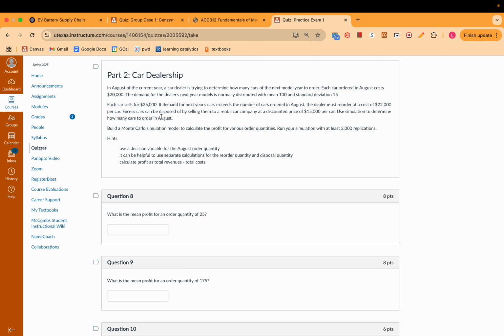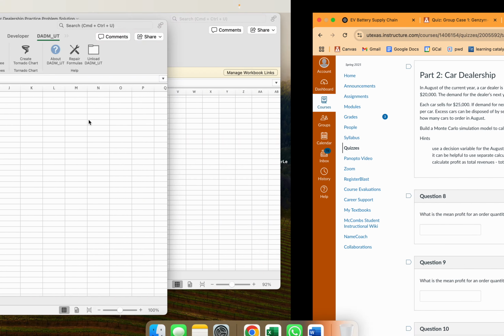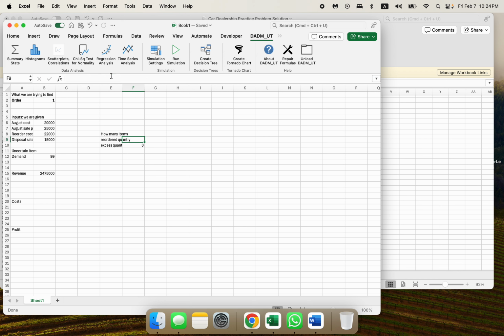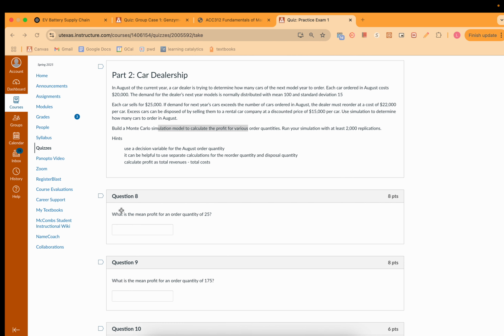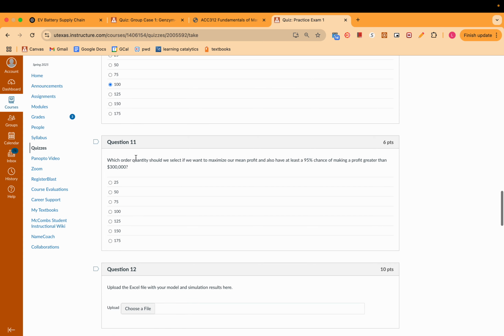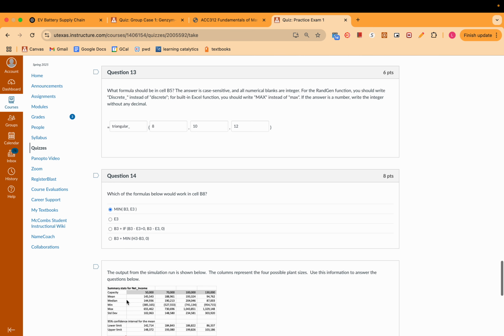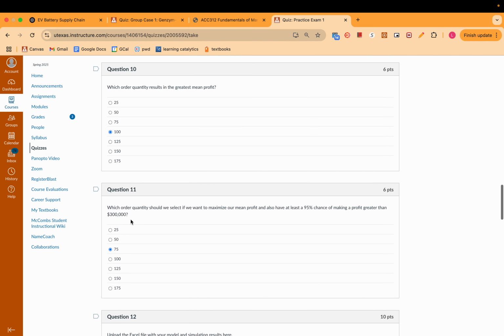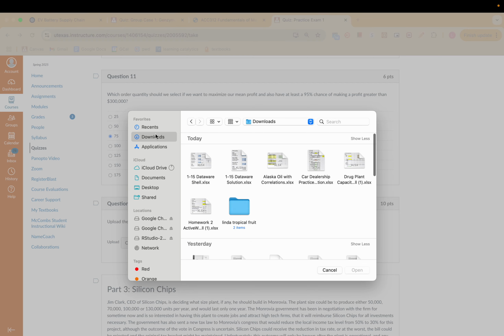how to use excel for monte carlo simulations | decision science, sensitivity analysis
excel is a great tool to use to test different inputs to make a decision regarding an output you want.